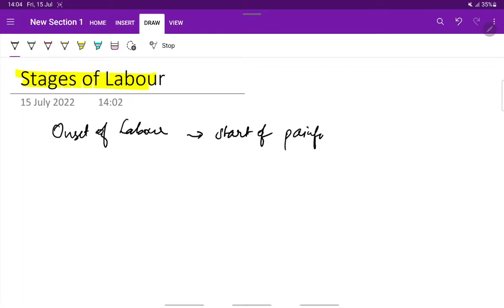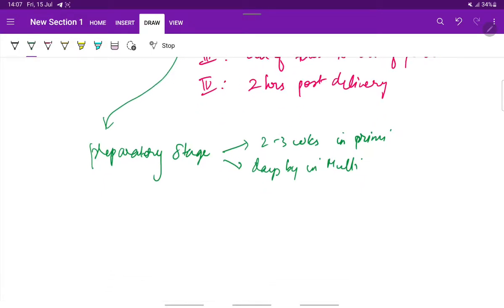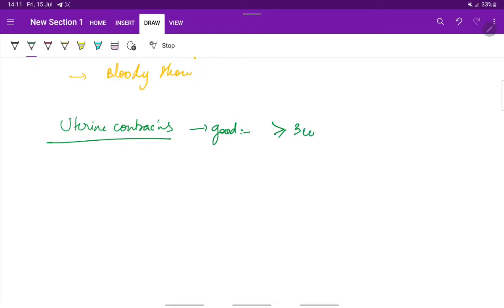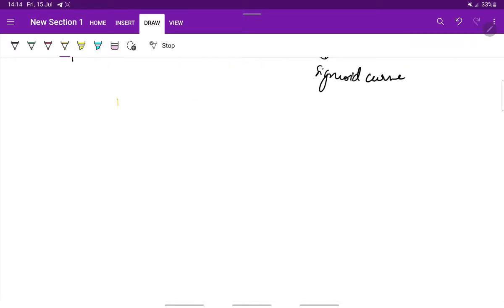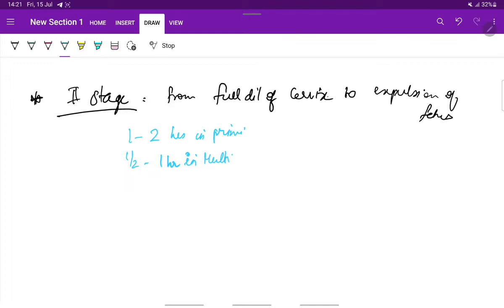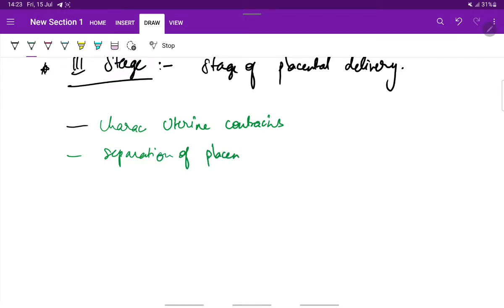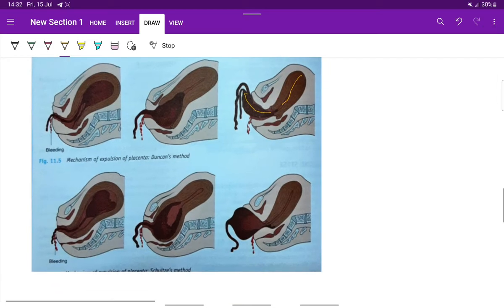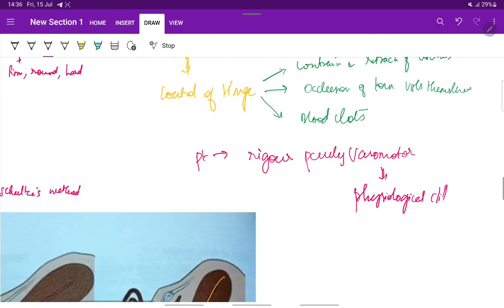Stages of Labour | Obstetrics | OG | Easy notes | MeDTecH29